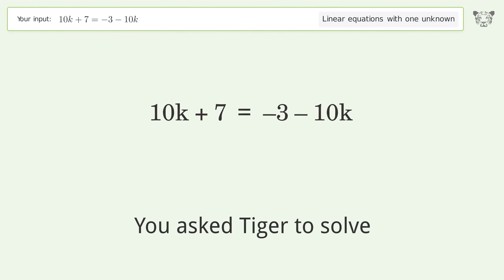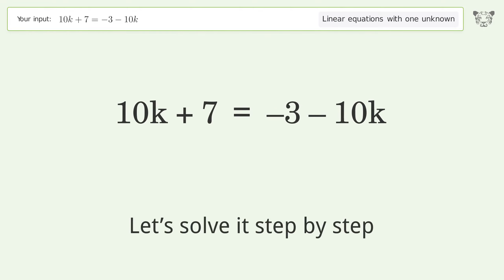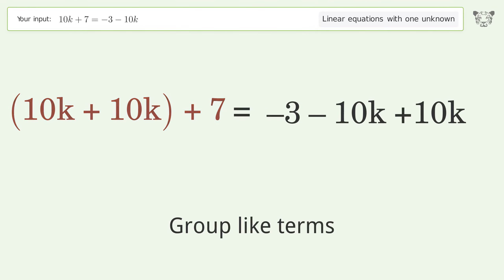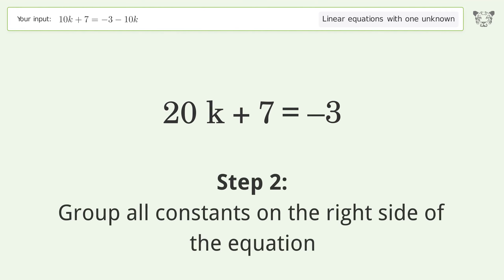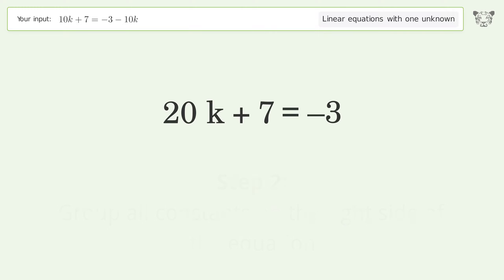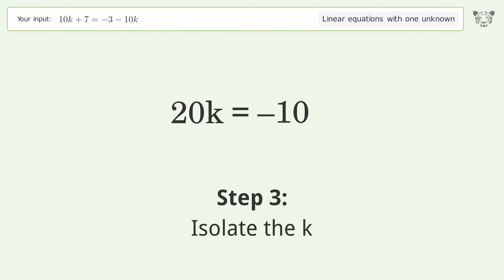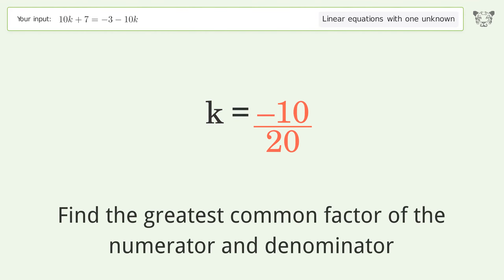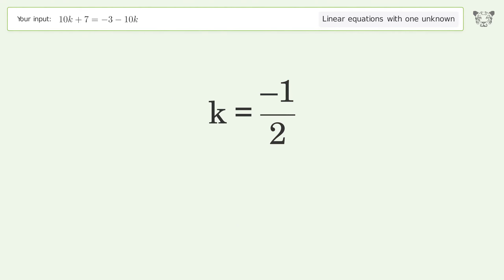Solve 10k+7=-3-10k: Linear Equation Video Solution | Tiger Algebra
Struggling with 10k+7=-3-10k? Watch our step-by-step video on Tiger Algebra to master this linear equation effortlessly.